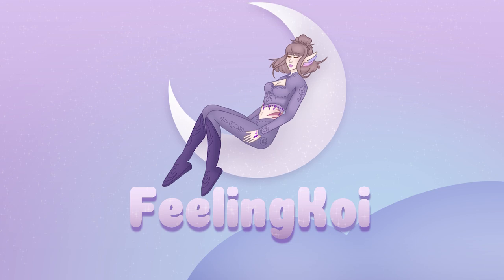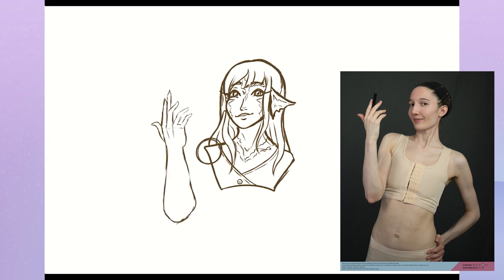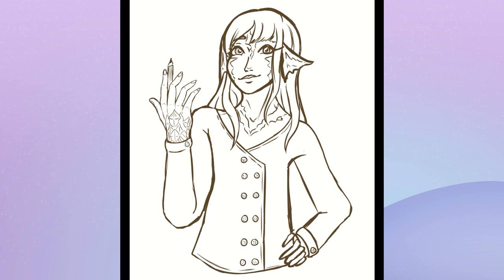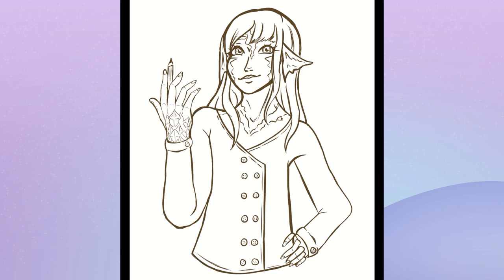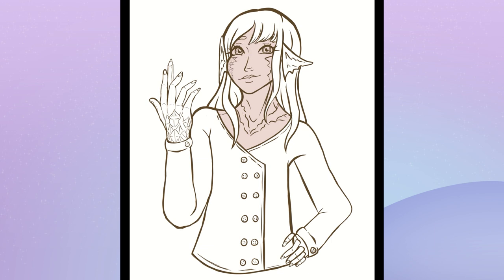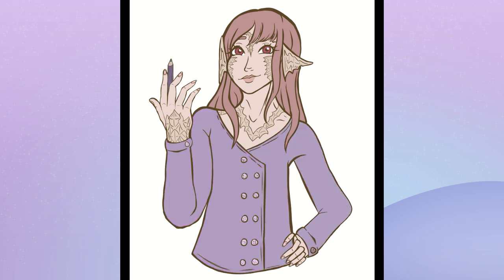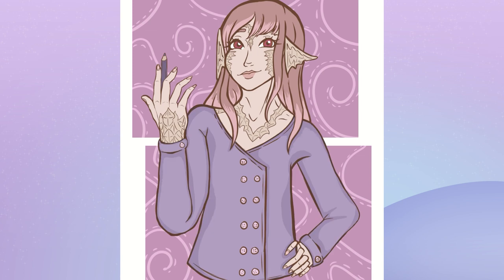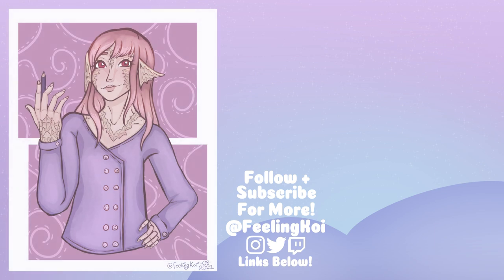Speedpaint | Koi Holds Pen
♡  Description ♡
This was a very experimental drawing, both as a whole piece and it being my first narrated speedpaint! I made sure to have captions, too! I've been constantly trying to work harder and harder to include more and more detail and effort into my pieces and I hope it shows!

♡ Chapters ♡
0:00 - Linework
2:40 - Colour
3:20 - Shading & Background
4:25 - Finished Product and Credits!

♡ CREDITS! ♡
Thank you to Maria Puranen for the Finnish captions ♡!

♡ Music Featured! ♡

♡ Characters Featured! ♡

♡ Full Final Images here ♡
-COMING SOON -

♡ Setup ♡
Drawing Tablet : Wacom One 13
Drawing Program : Clip Studio Paint EX